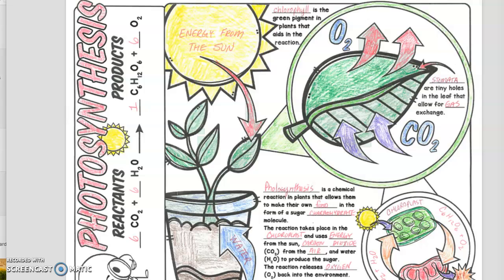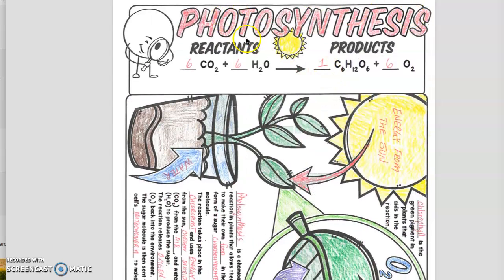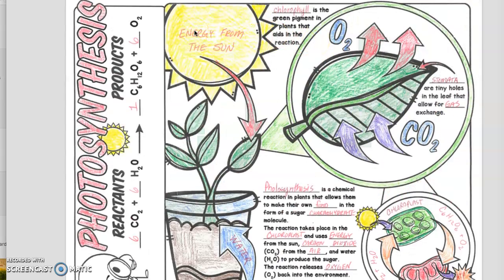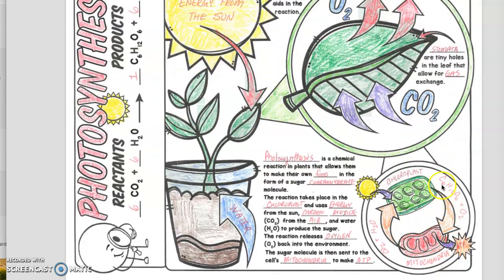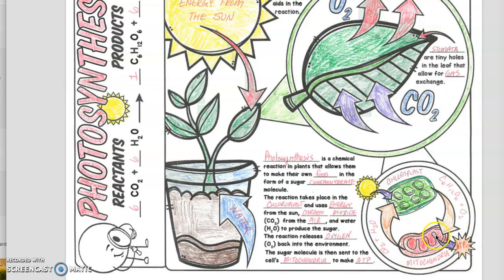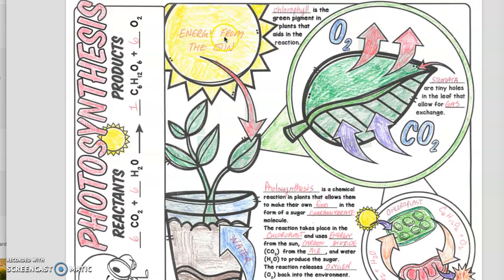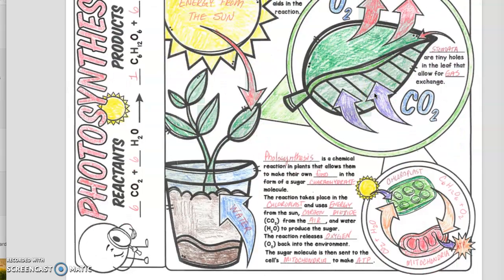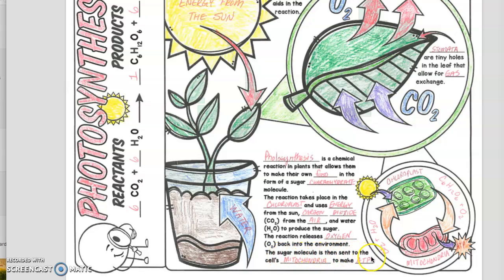Photosynthesis Flow Chart